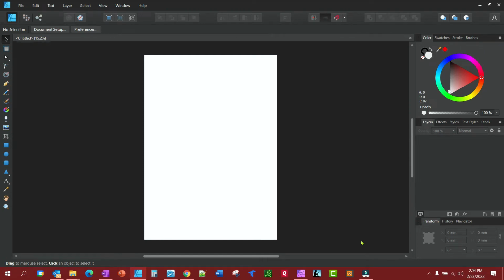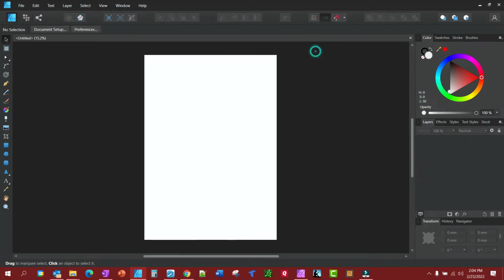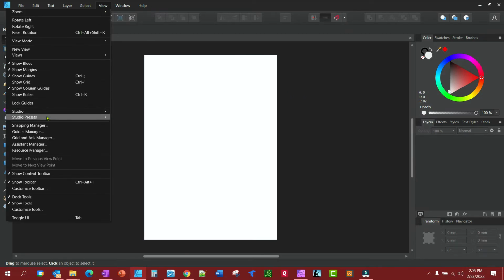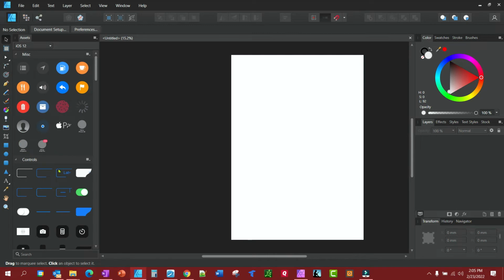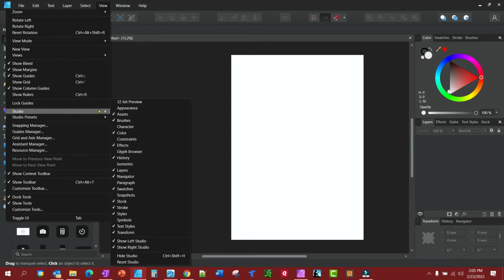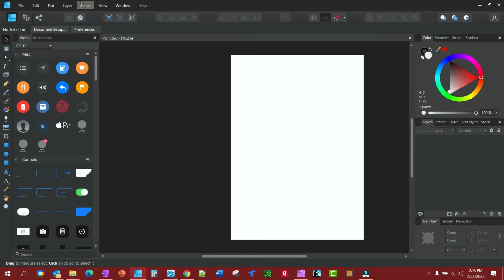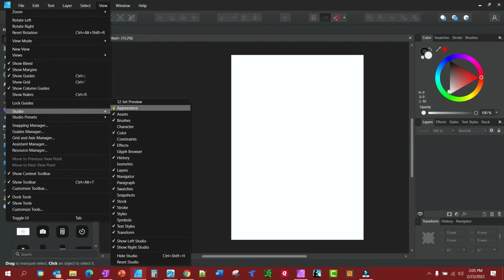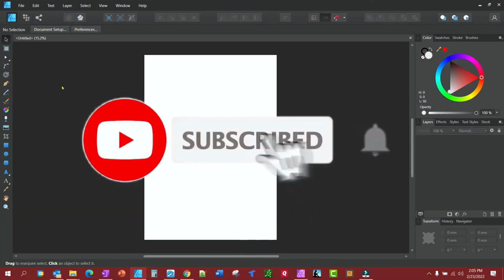Show and Hide Assets Panel Affinity Designer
This Affinity Designer tutorial will demonstrate how to show and hide the Assets and Appearance panels.

Affinity Designer is a program very similar to Adobe Illustrator and can work with .ai files